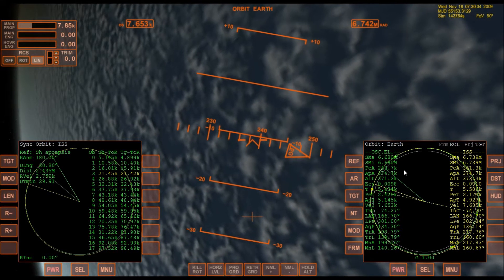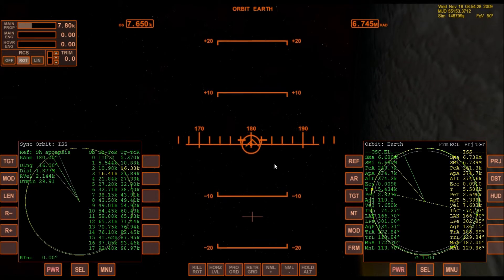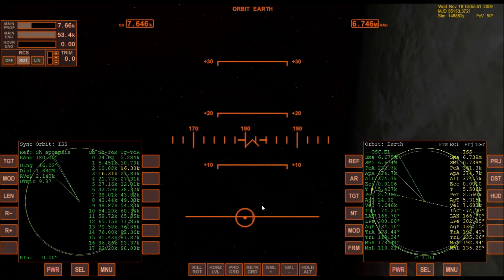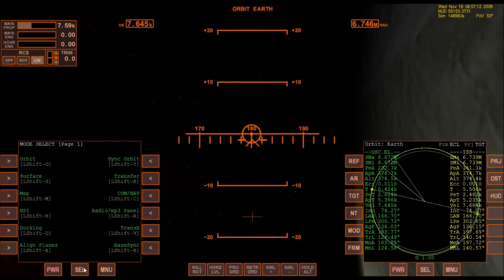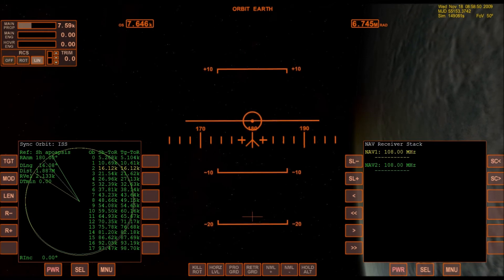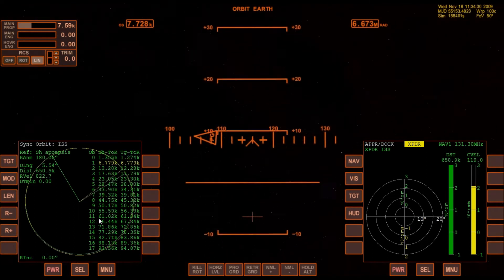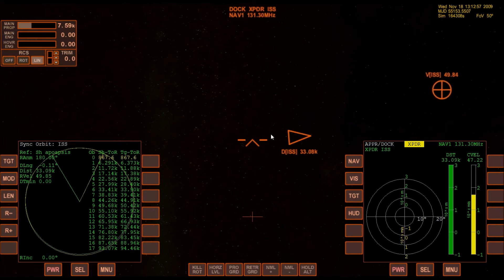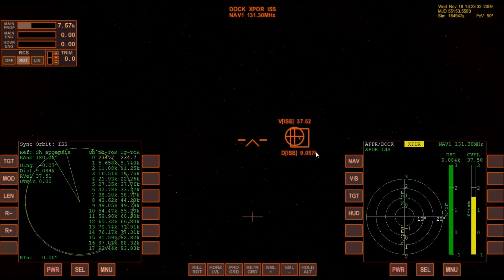Orbiter 2010 - Space Shuttle Atlantis Rendezvous with ISS - Part 2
Sorry about the very poor vocal quality. This video was recorded before I upgraded to a better headset/mic.

This is not a tutorial. This is just me doing it ... and thinking out loud. If you're watching with the intent of learning something, then hopefully you can pick up some tips by watching me, but it wasn't my goal to create a "howto" with this video.

What screen recording software do you use? What joystick do you use? What add-ons do you use? Where can I find the XR2 Ravenstar? Where do I download Orbiter? And so on. It's all answered in the FAQ I set up at this link (the link is a google document):